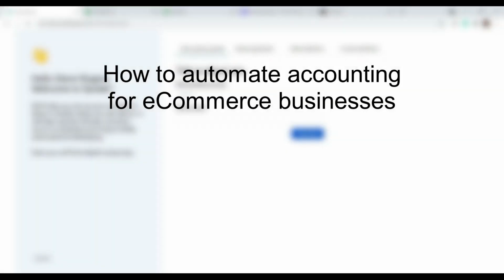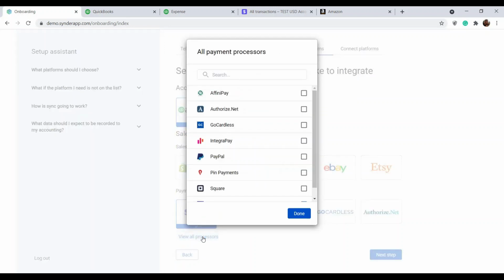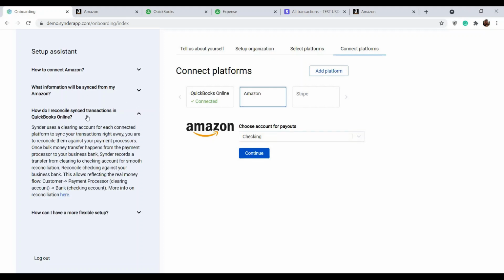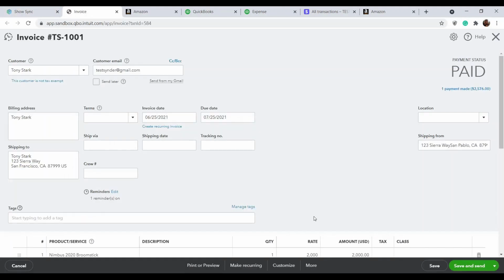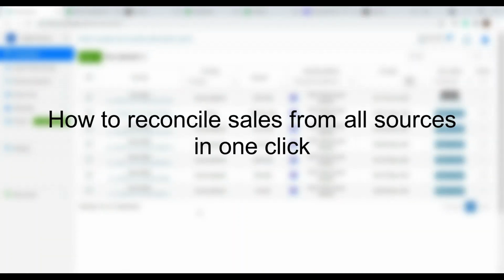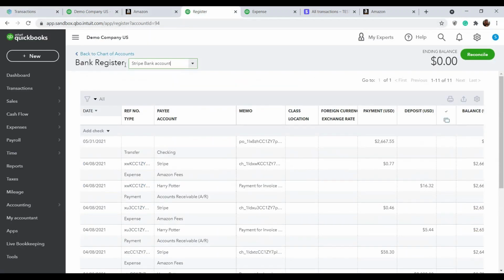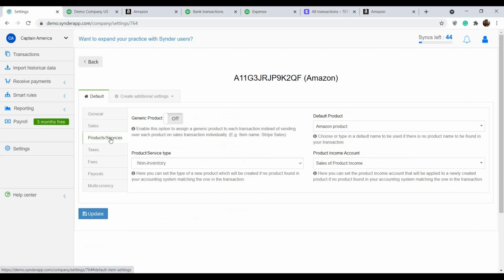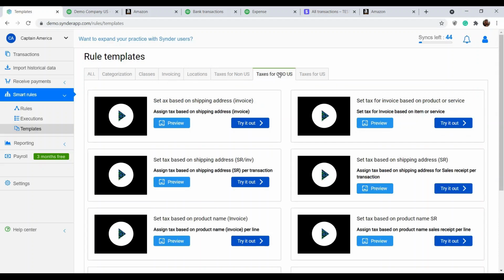Integrate Amazon to QuickBooks for data sync and reconciliation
In this video, you will learn how to Integrate Amazon to QuickBooks for data sync and reconciliation.

Automate reconciliation of sales from your favorite e-commerce systems with accounting to always have your books prepared for correct reporting and hassle-free tax filing!